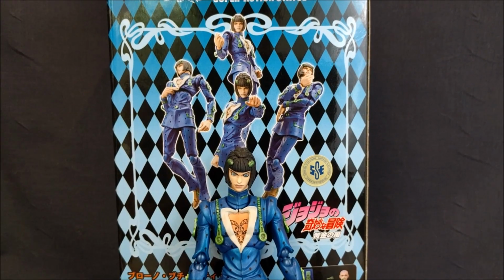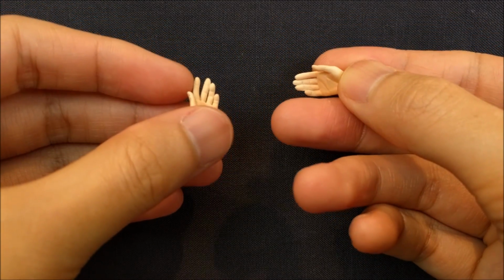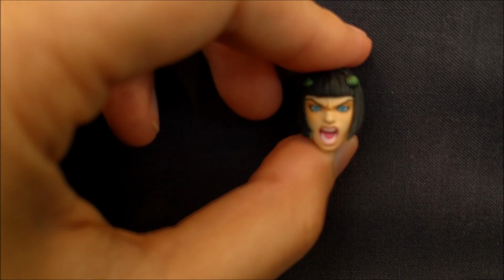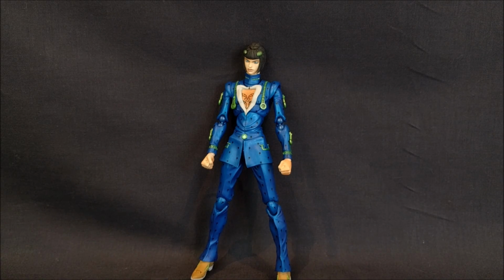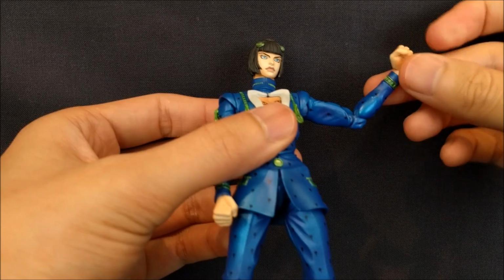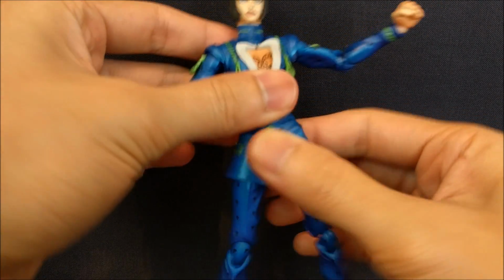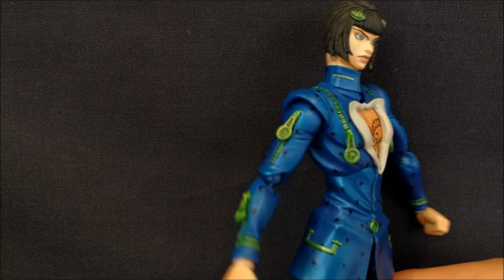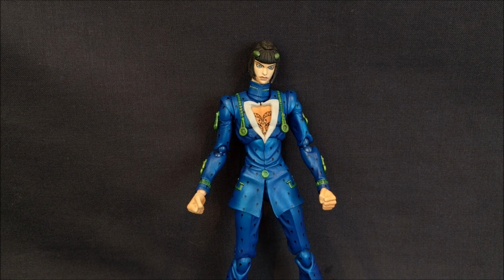Super Action Statue BRUNO BUCCIARATI Ver. 2 Figure Review (Jojo's Bizarre Adventure)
Let's look at the loyal and righteous gangster, Bruno Bucciarati!